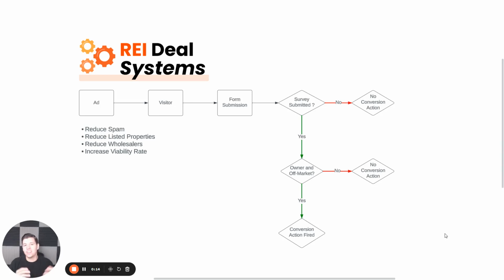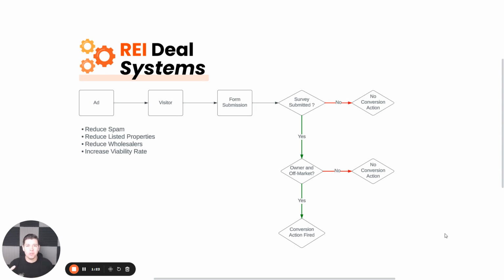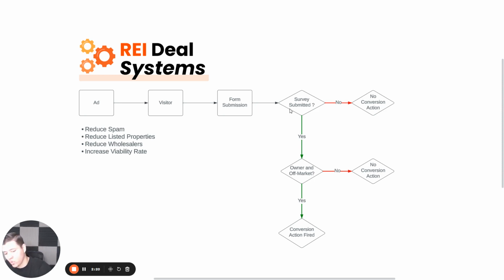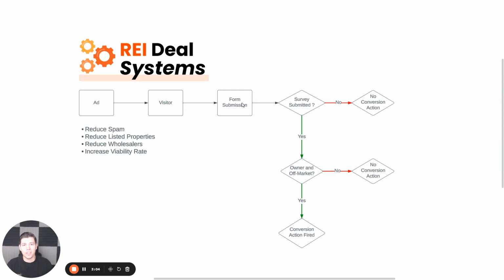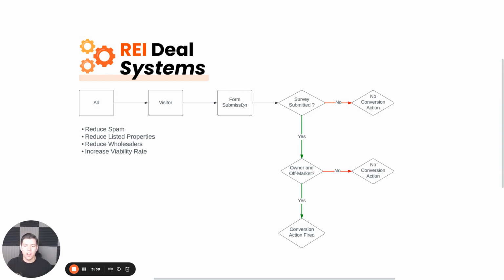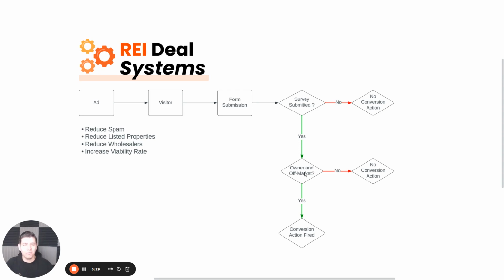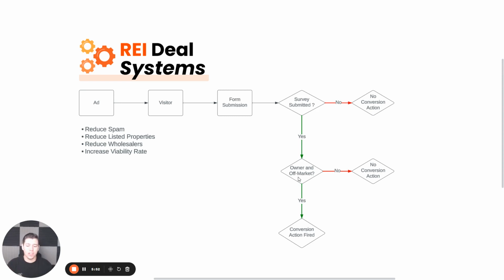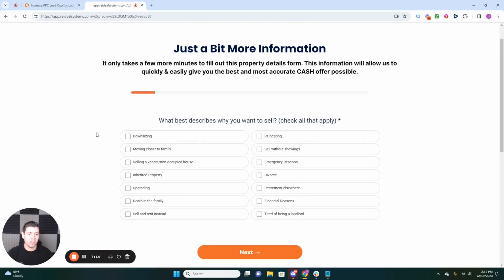PPC for Real Estate Investors - How To Instantly Boost Lead Quality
Need high quality seller leads in your business? Learn how we generated motivated seller leads using Google Ads in 2026

What’s your biggest challenge with motivated seller leads? Drop a question — I reply to every comment

We post weekly videos on real estate marketing, lead generation, and conversion tips for investors.